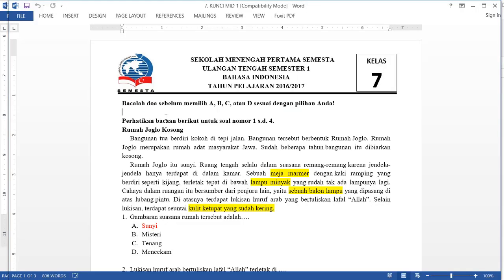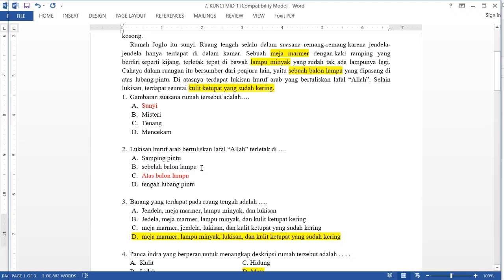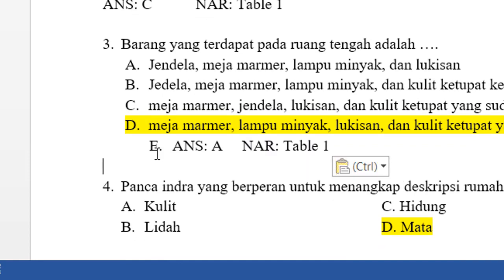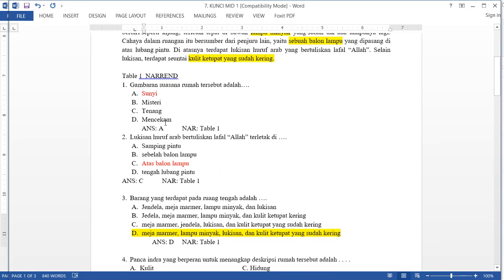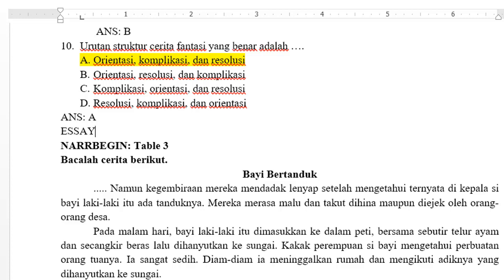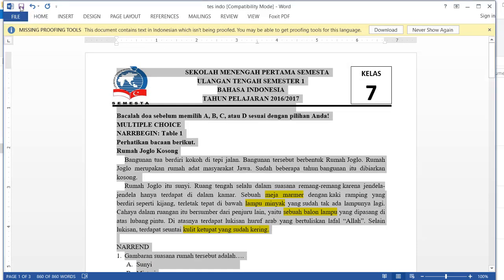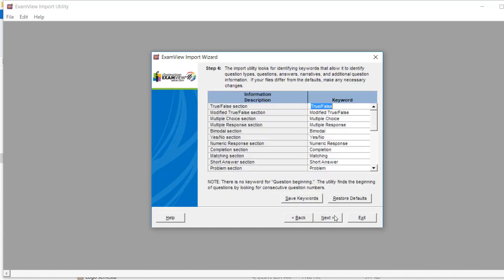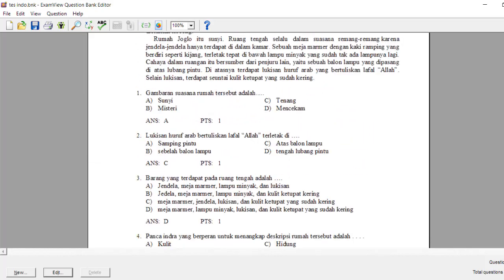Import ExamView Question from Word (rtf) file | ExamView tutorial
In this tutorial, I show you how to convert full set questions consist of Multiple choices and essay. And also some narratives.